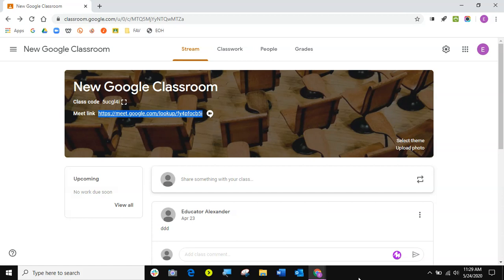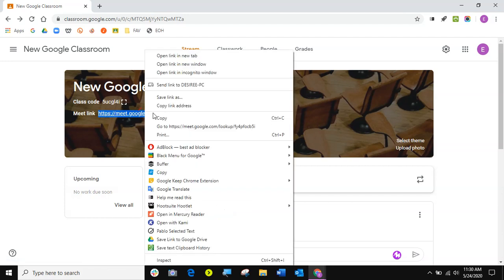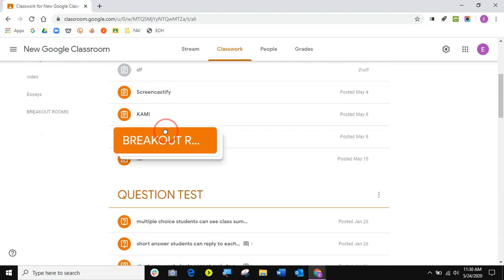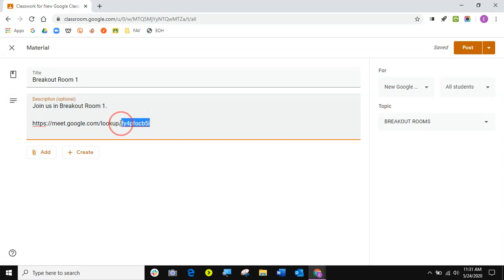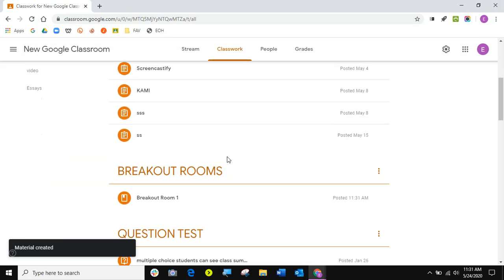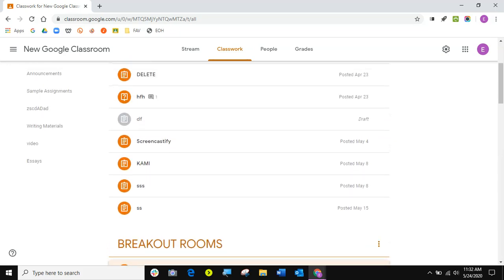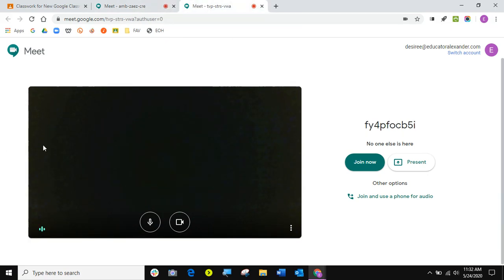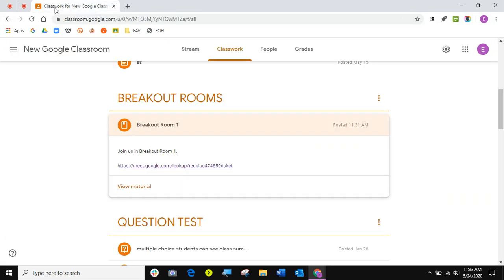Breakout Rooms in Google Meet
A workaround for creating breakout rooms in Google Meet using your Google Classroom Meet link.

READ THIS Mute Tab Extension so you can mute each tab of each breakout room individually to only listen to one room at a time: